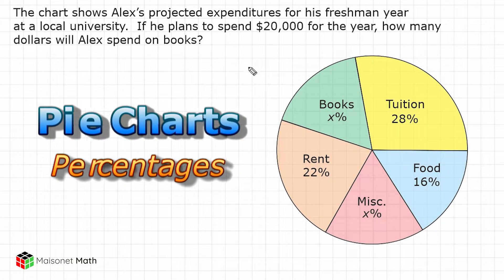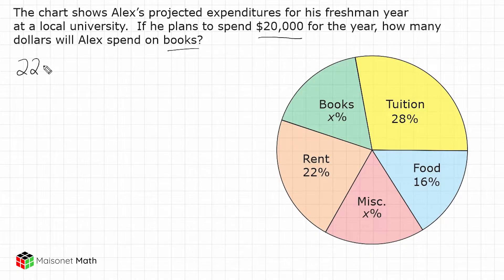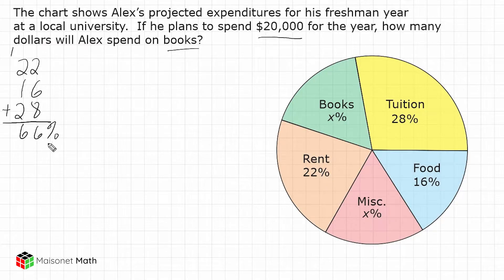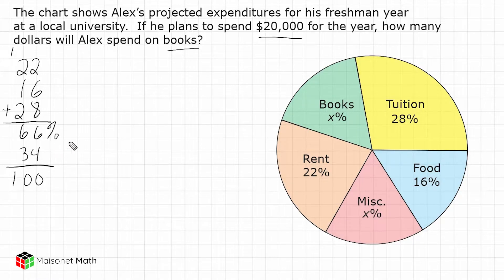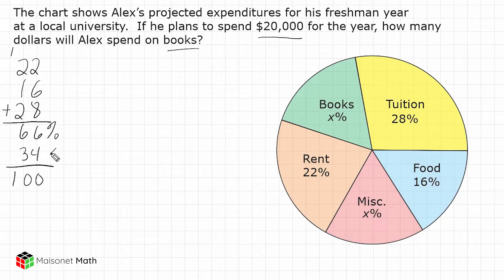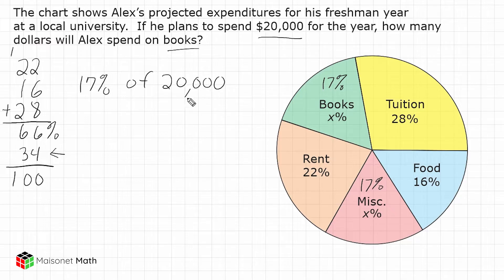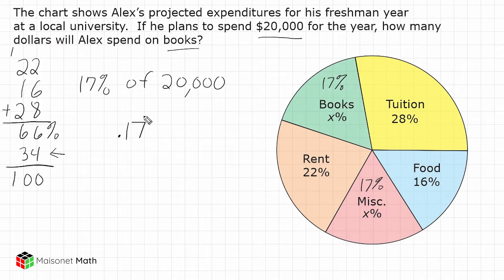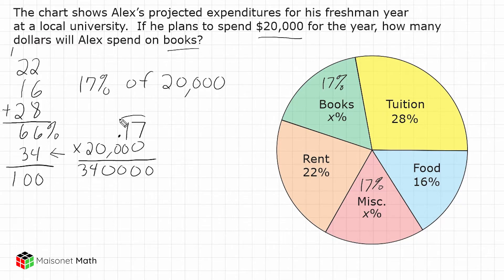Percentage Calculation with Pie Charts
Welcome to our insightful video on decoding pie charts and calculating percentages accurately! In this tutorial, we'll guide you through the process of reading a pie chart to effortlessly determine the percentage of a given number.